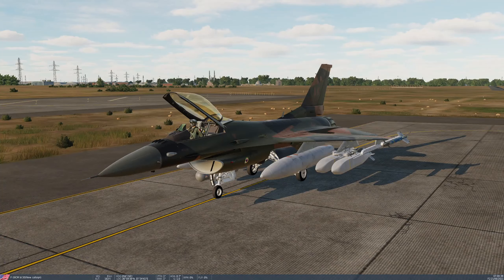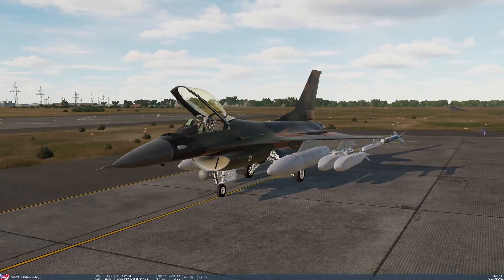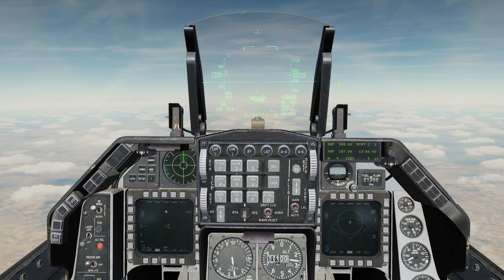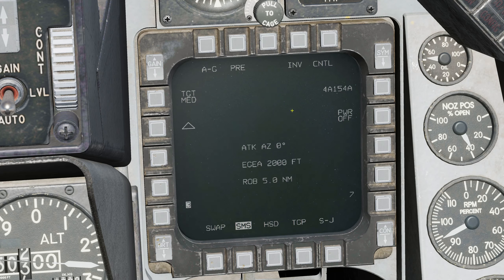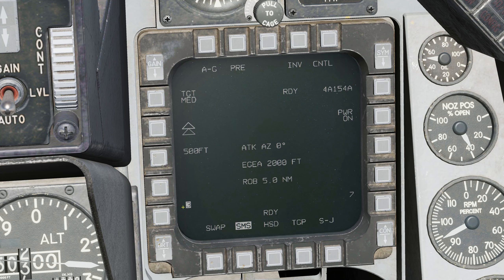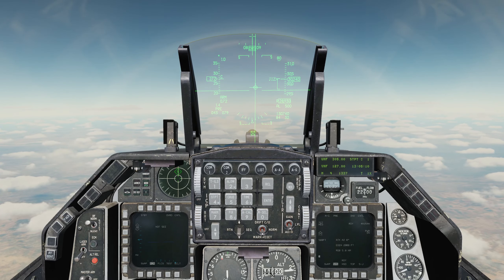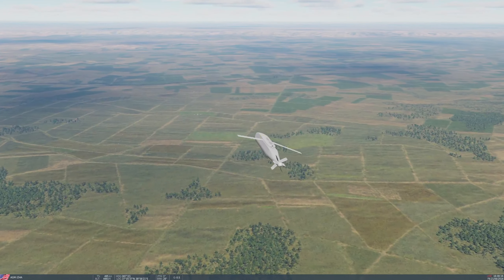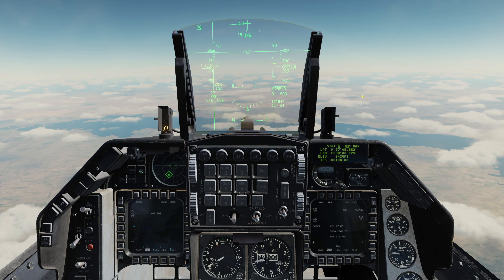DCS F-16C Tutorial 13 - JSOW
Demonstration of the AGM-154A JSOW